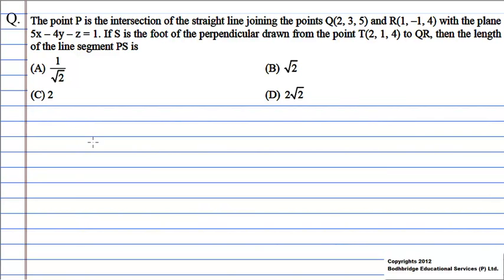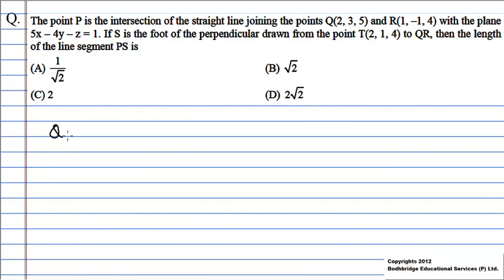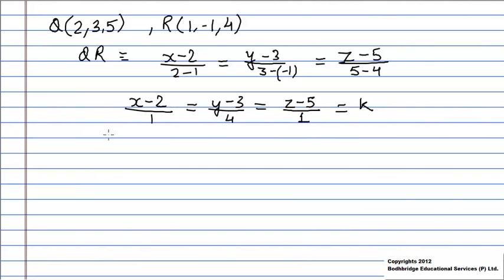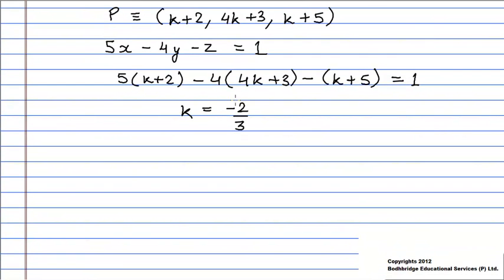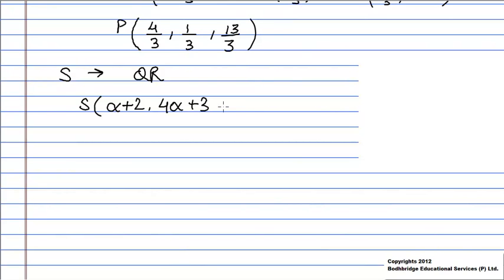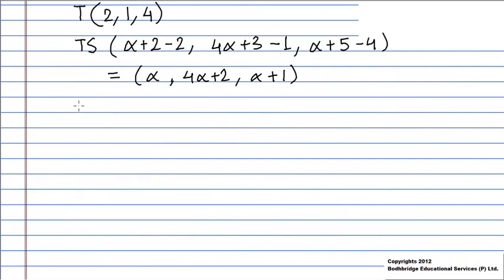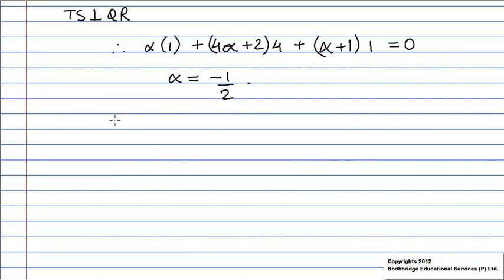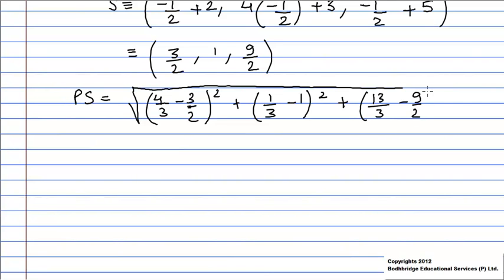Crack IIT JEE - Video Solution to JEE 2012 - Mathematics - Problem 3